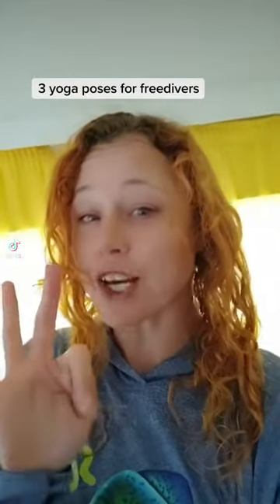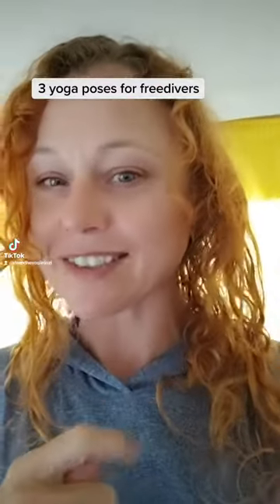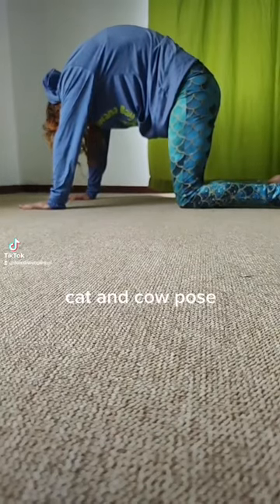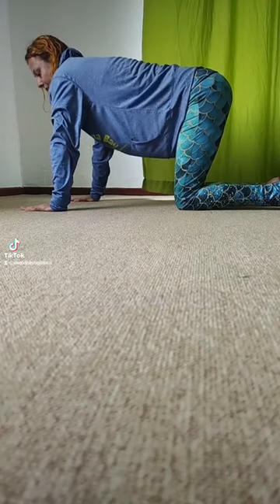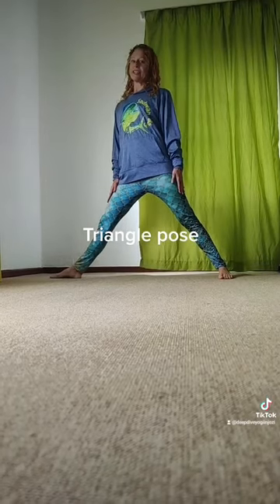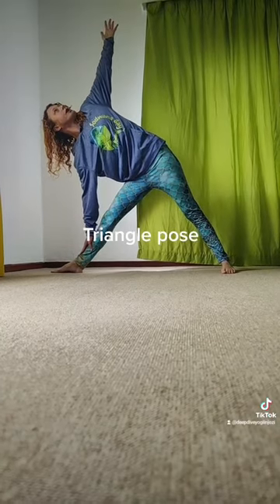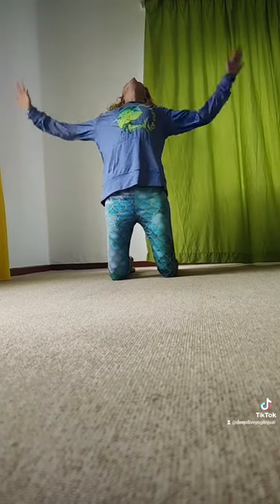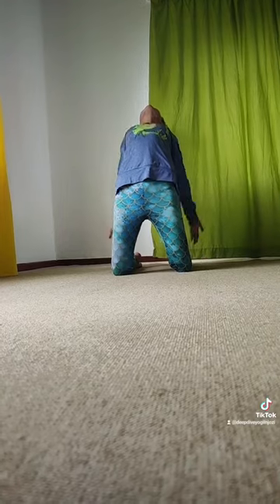3 Yoga Poses for Freedivers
3 Yoga Poses for Freedivers

These yoga postures can assist with lung capacity and breath hold. Move the ribs, bring fluidity to the spine.